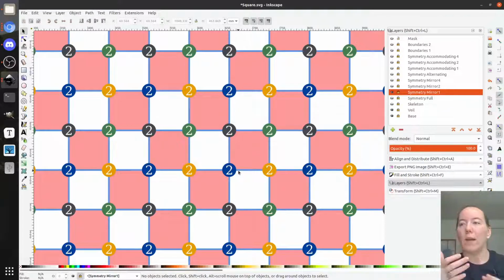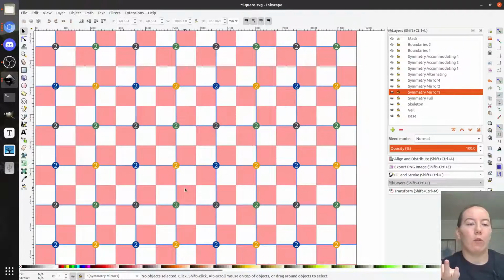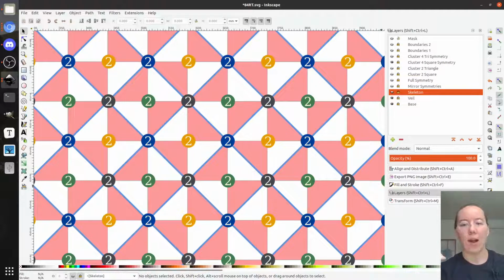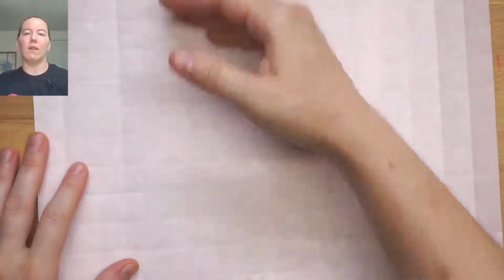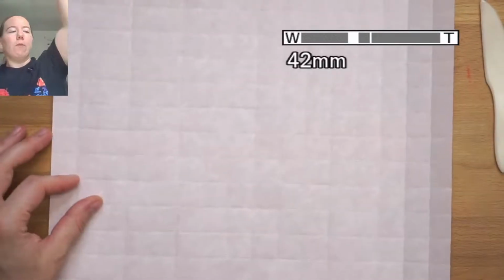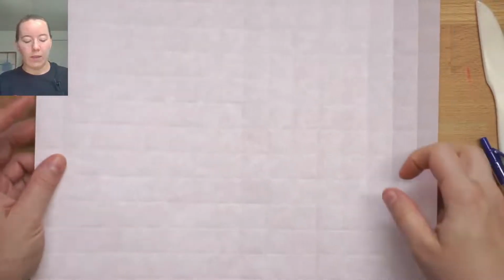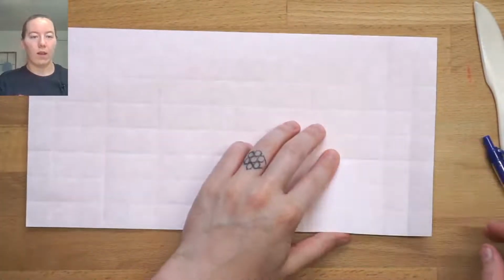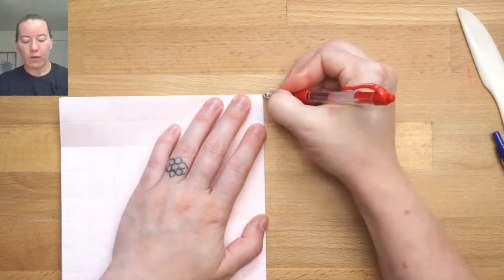Rectangle symmetries in origami tessellations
Learn to spot where rectangle symmetries show up in tessellations, and see what kinds of tessellations can be folded with only these symmetries.

Learn all the basic tessellation techniques in my free Tessellation Foundations course

Sign up for Basic Twists Bootcamp to practice the 8 most basic twists

My most thorough resource for learning to read crease patterns is the 50-lesson Tessellation Starter Sequence that teaches twists, structures, and how to identify them in crease patterns